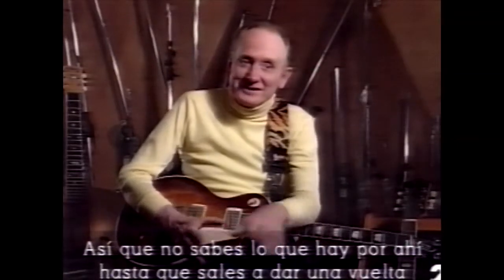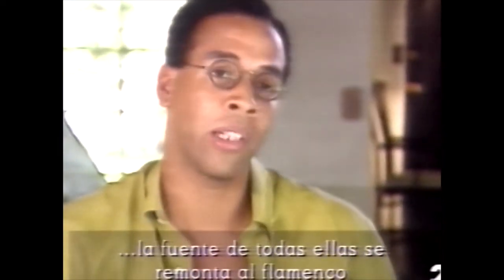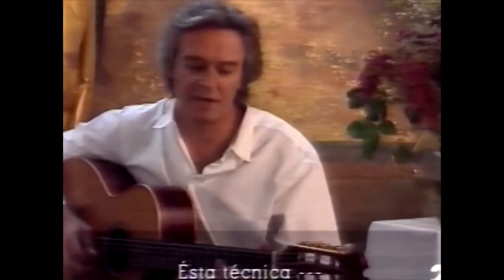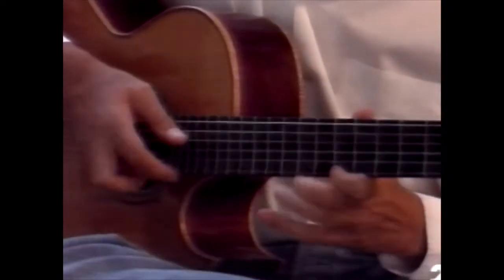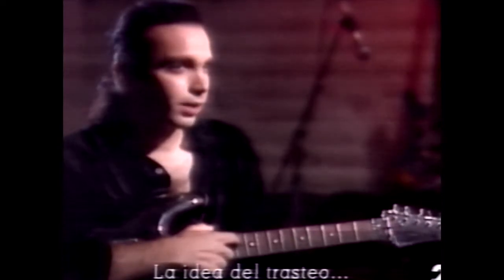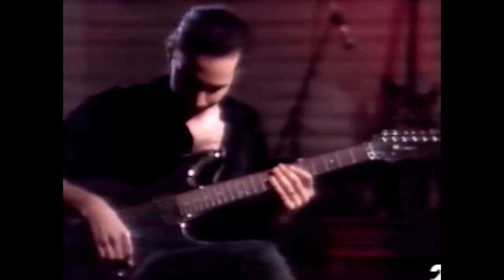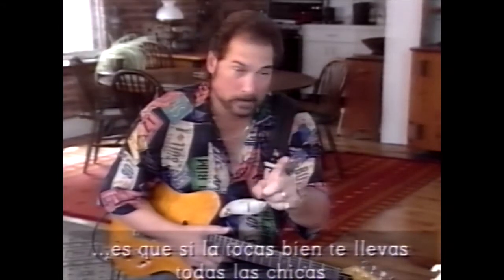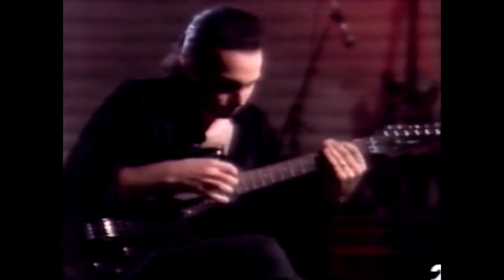History of the Guitar and the flamenco- John McLaughlin , Stanley Clark ,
Una historia de la guitarra, su origen, las técnicas, contada por grandes personajes del mundo de la guitarra.
Hay otras dos partes pero en VHS (perdón por la calidad)
el vídeo es de 1992